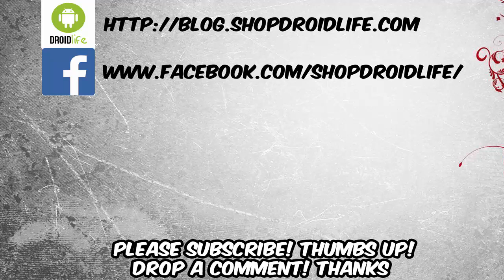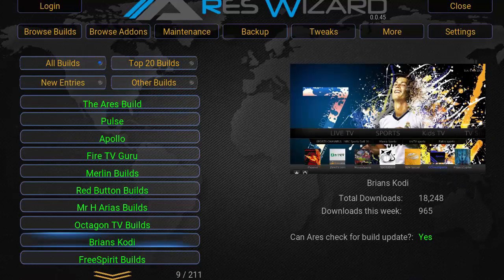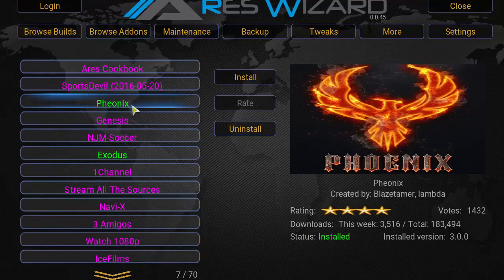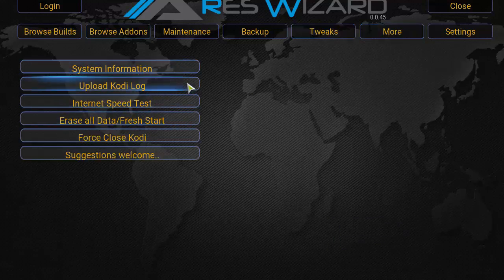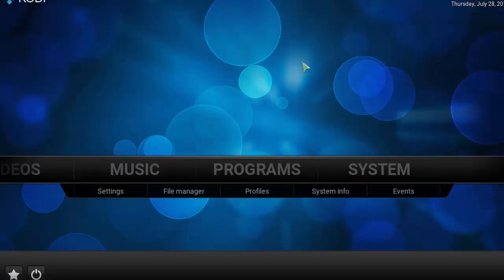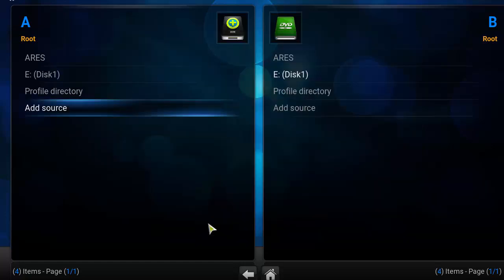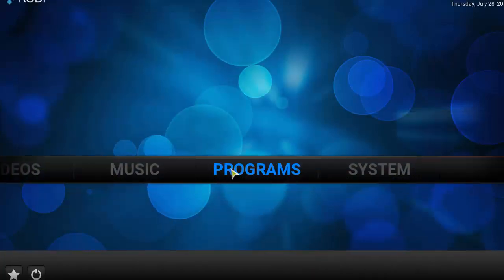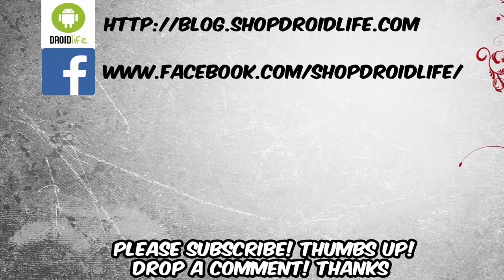How to Install Ares Wizard (July Update) in Kodi with an Amazon Fire Stick, Android Box, or PC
July Updated
How to Install the Ares Wizard in Kodi W/ Amazon fire stick, android box or PC

Ares Wizard is an all one type of wizard that offers many kodi builds to install, addons, maintenance, and tools. Definitely a must have wizard if this is your first installing Kodi. This will have almost everything you may need to get started!

How to install the SuperRepo Repository (Over 1700+ addons to your Kod Media Player! MUST HAVE!